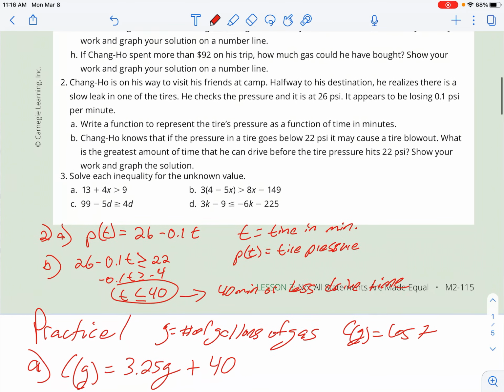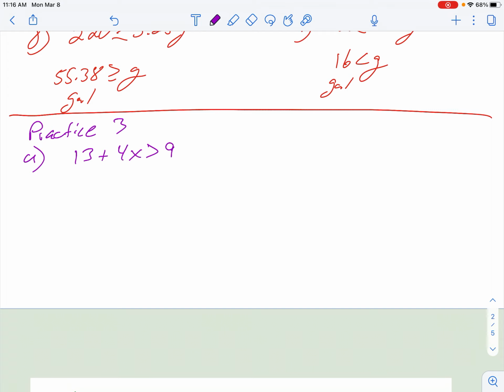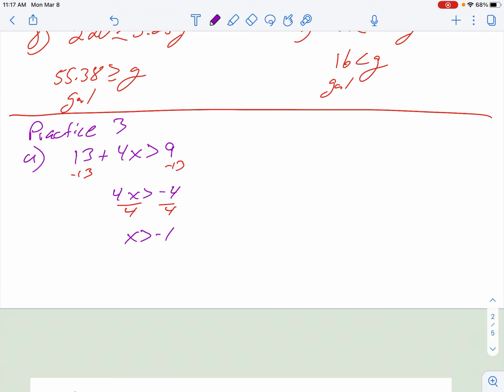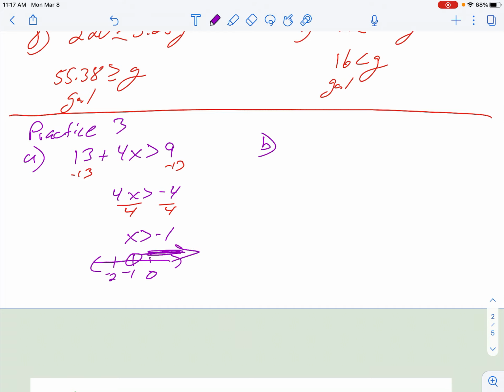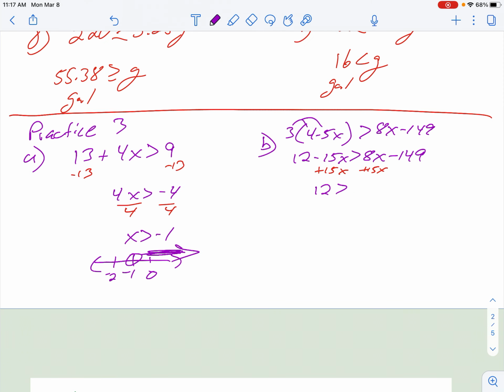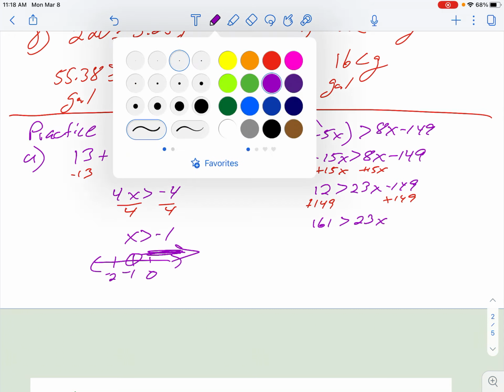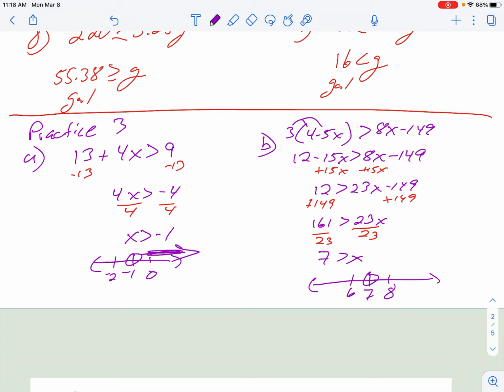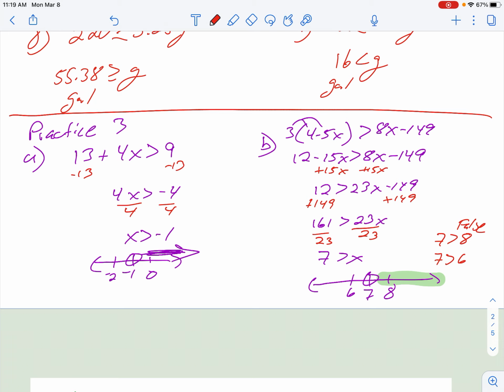Alg 1 L3 Practice 3ab Mod 2 Top 2